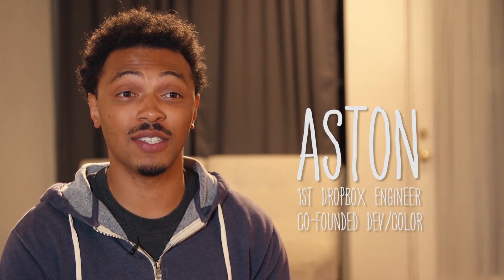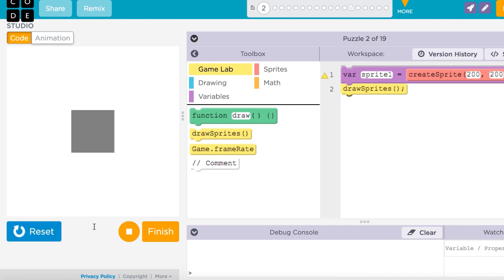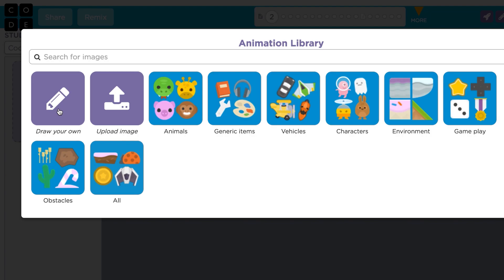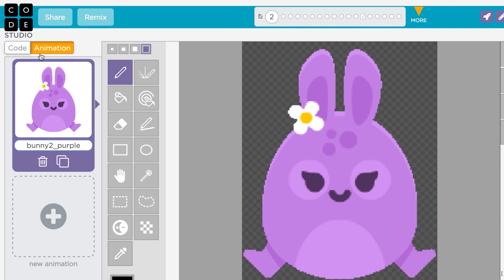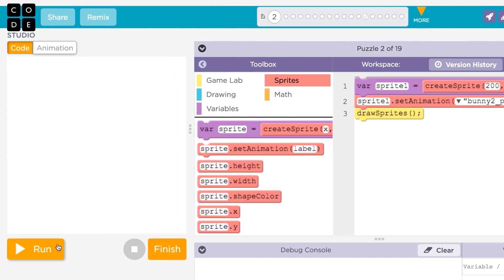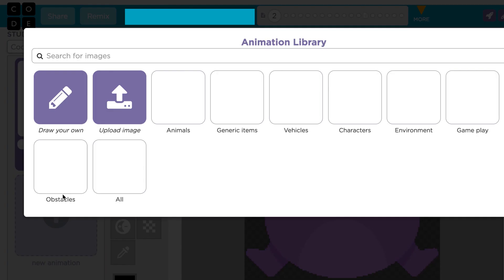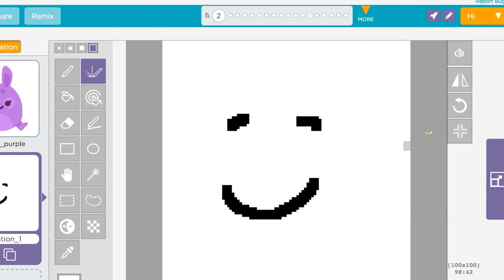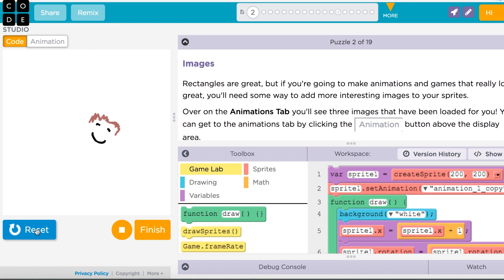Game Lab: The Animation Tab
Turn your sprites into actual characters in your game by clicking the animation tab in Game Lab and selecting your character.